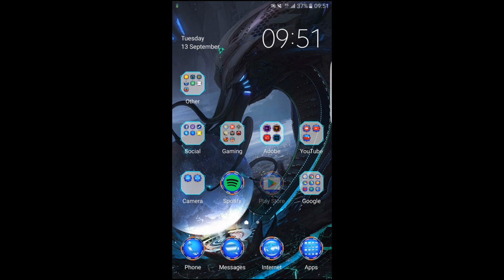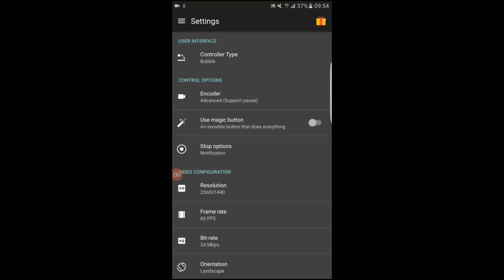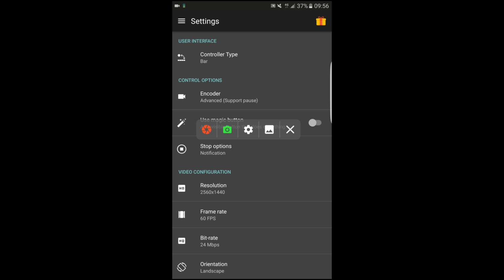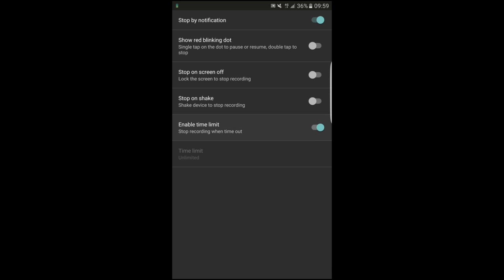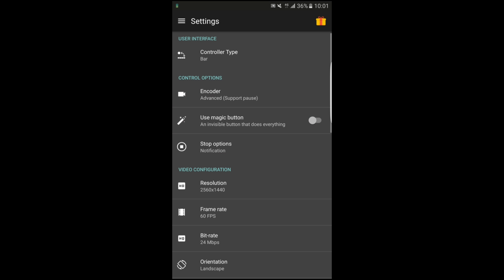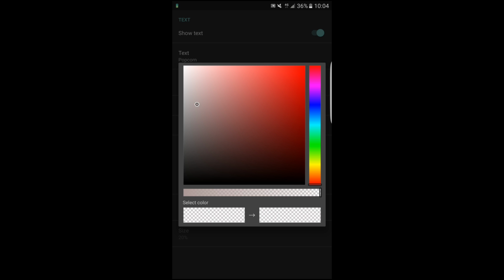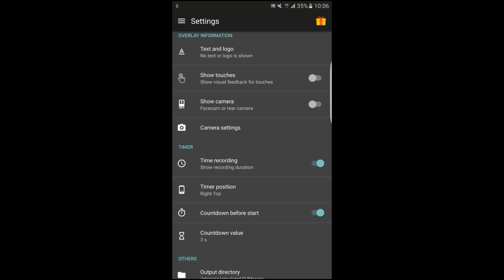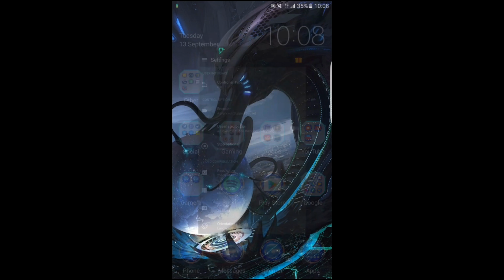Best Android Screen Recorder? AZ Screen Recorder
Could the AZ Screen Recorder be the best Android screen recorder on the Google play store... let's find out?

Today I am giving a tutorial on the AZ Screen Recorder. It's a really good screen recorder for an android phone and I really recommend it.